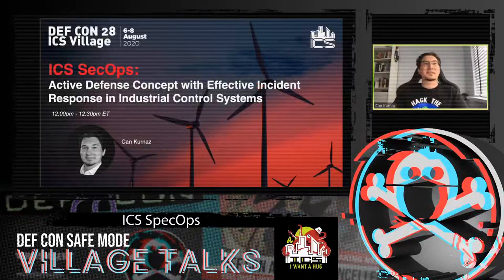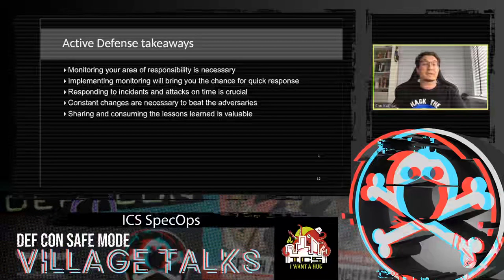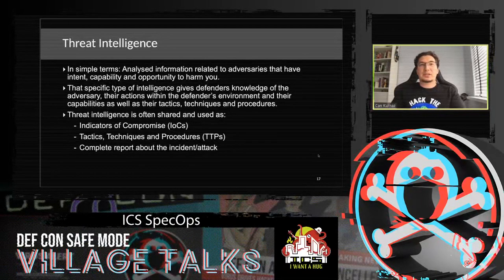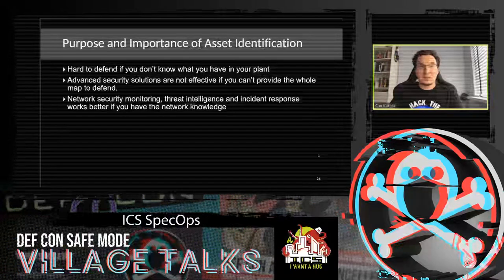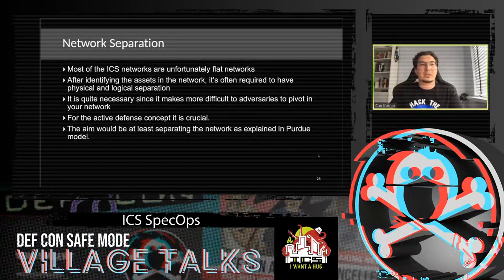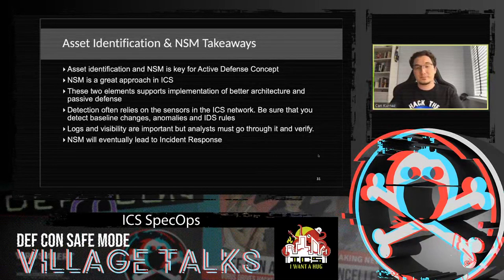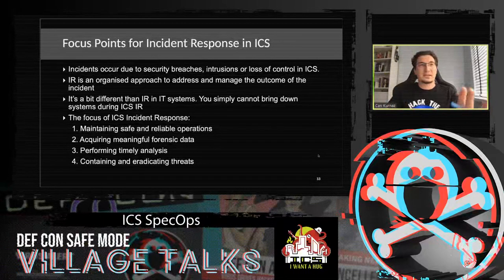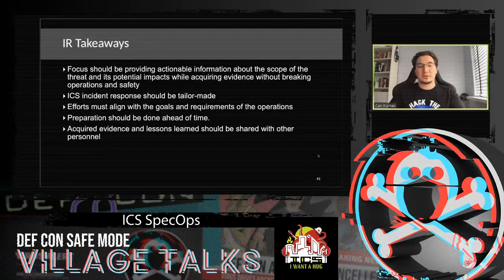DEF CON Safe Mode ICS Village - ICS SecOps Active Defense Concept with Effective Incident Response